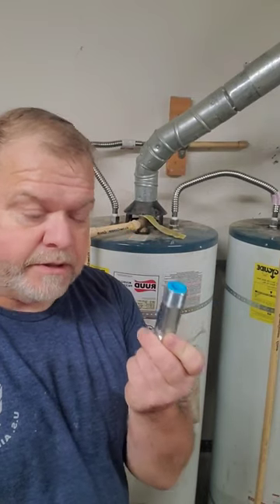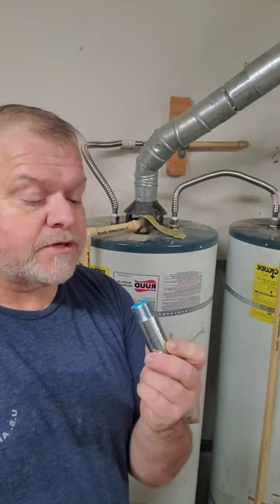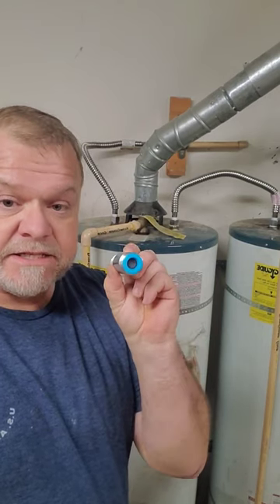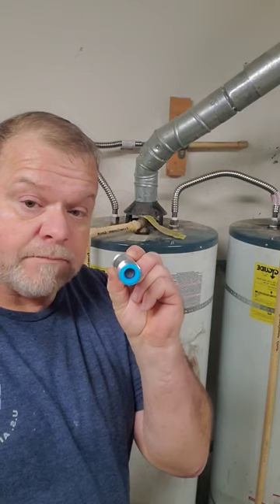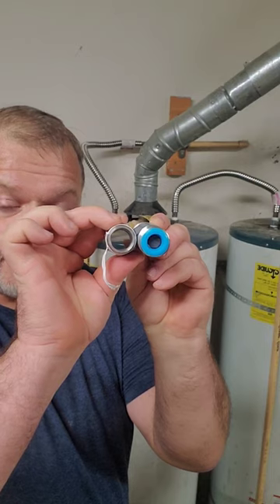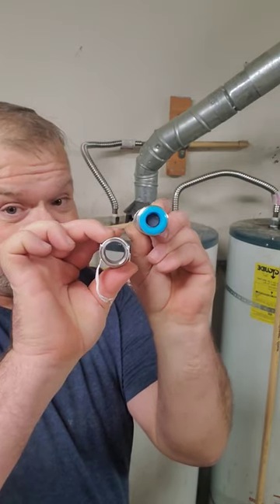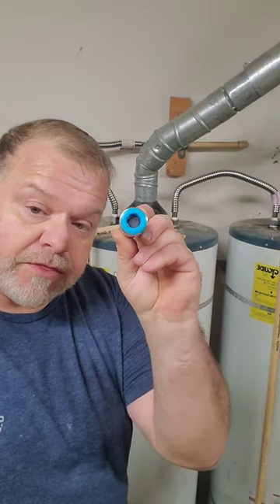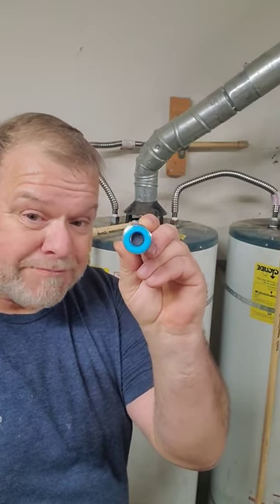Dialectric Nipple Scam